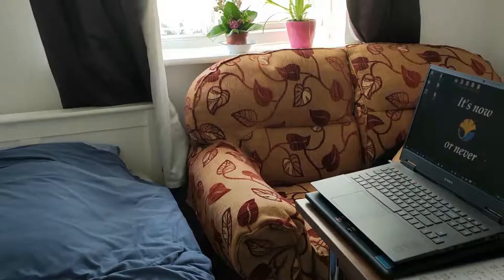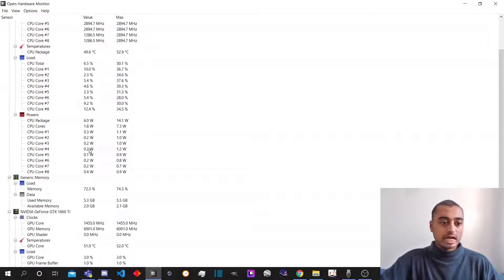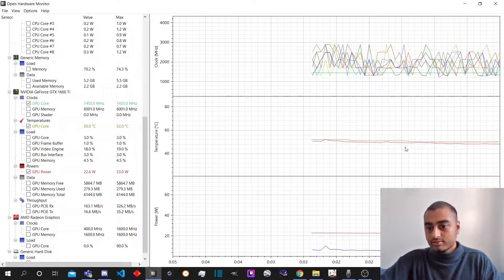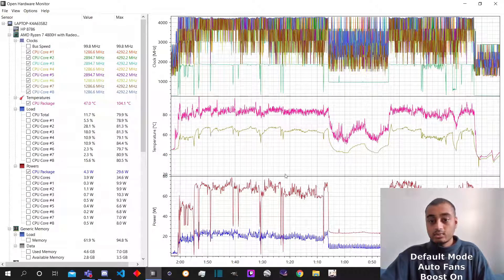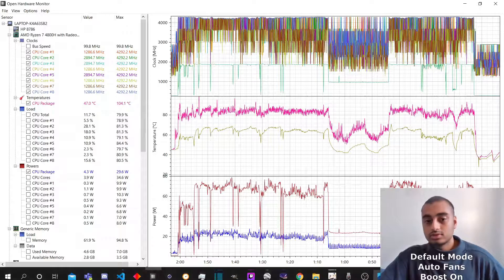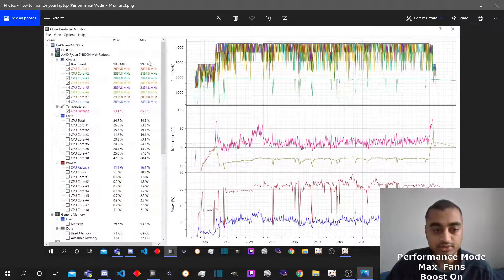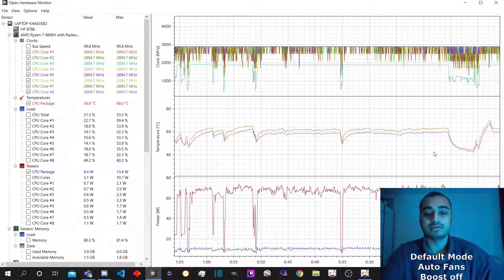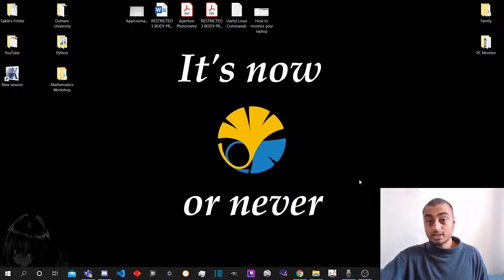How to Monitor your Computer || Open Hardware Monitor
If you want a simple way to monitor your system, look no further than open hardware monitor! A free, open source piece of software that meets all your basic needs and beyond.

So, in this video I discuss how to install the software and how to set it up to run automatically so as to reduce the effort you have to put in. I also discuss a few examples of gaming sessions under different modes and different fan curves. All of this caused my hair to fall of (lol).

If you find this helpful, well good for you!

My Laptop:
HP Omen 15-en0006na
8 GB RAM
512 GB Storage

Timestamps:
0:00 Introduction
0:56 How to Install Open Hardware Monitor
2:06 How to Set Up and Use Open Hardware Monitor
5:17 Example - Default Mode and Fans (Boost On)
7:49 Example - Performance Mode and Max Fans (Boost On)
9:54 Example - Default Mode and Fans (Boost Off)
11:29 Shocking Realization
11:32 Conclusion